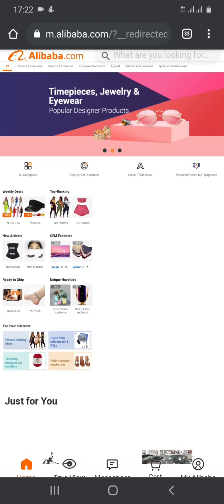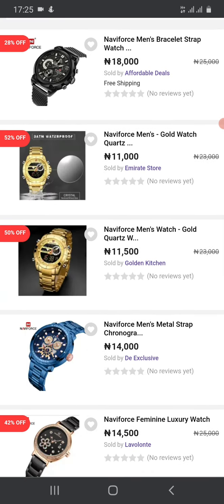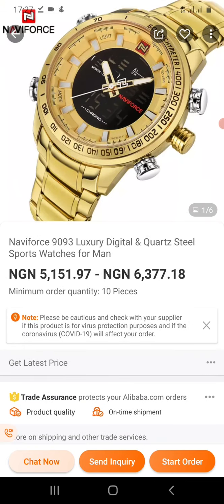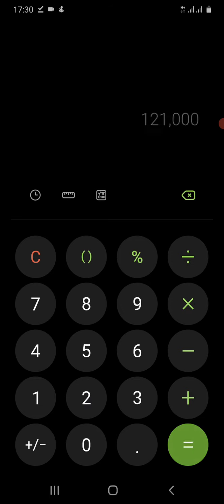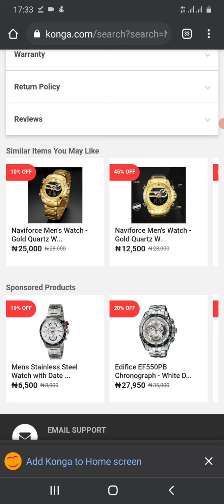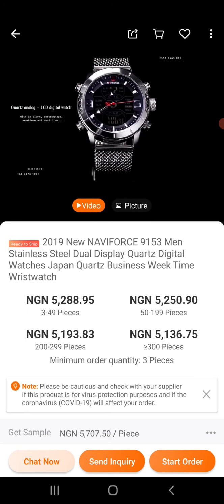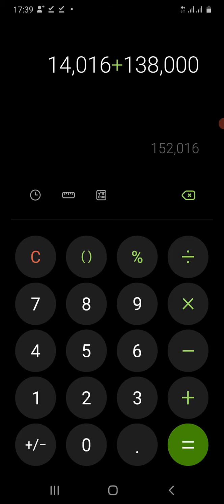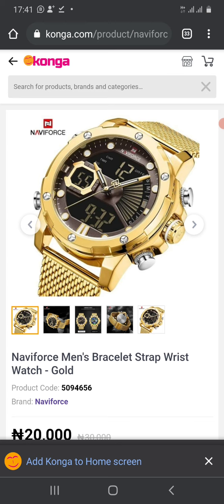CALCULATING THE COST OF A PRODUCT BEFORE SHIPPING AND CONDUCTING IMAGE SEARCH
In this video, Kelechi Nkwocha explained how to conduct image search.

he also explained how to calculate the cost of a product before importing it.

We want you to practice this exercise with a different product and give us your result.